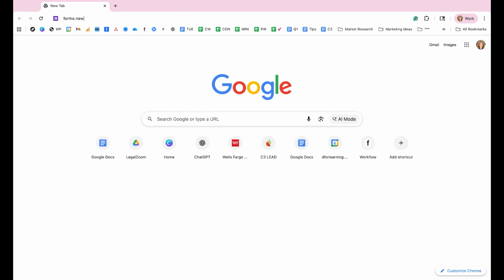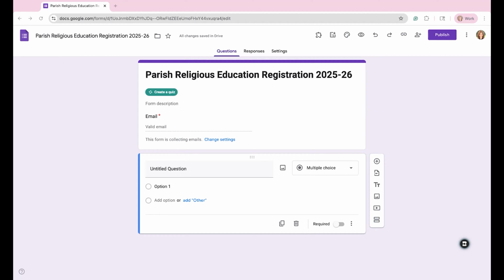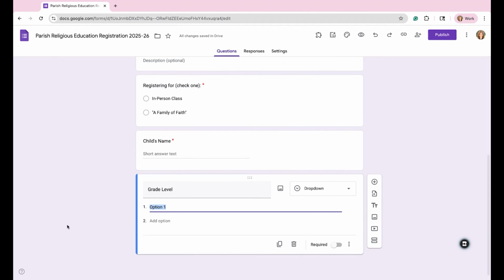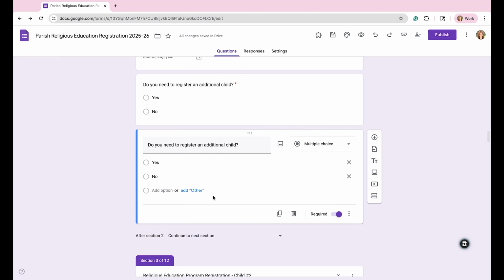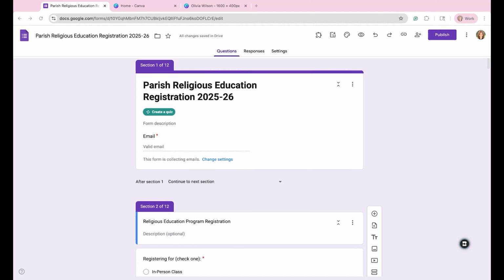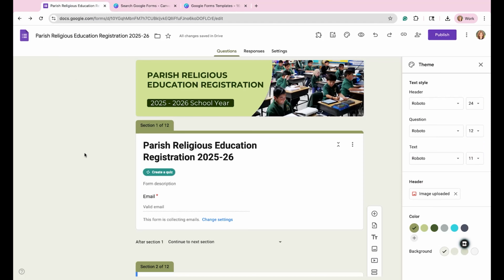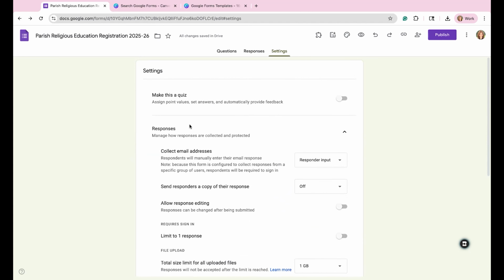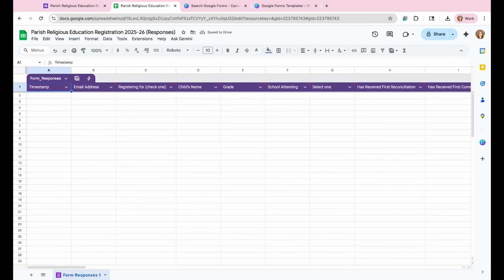Try This Tech Tip...Use Google Forms to create easy, online registration forms in minutes